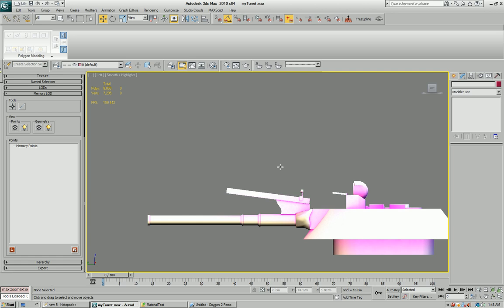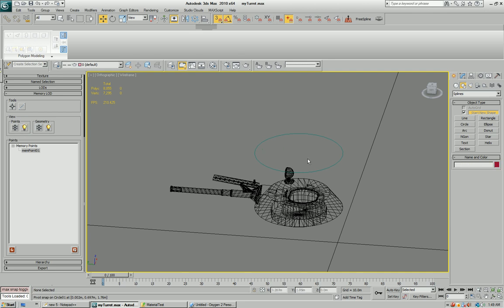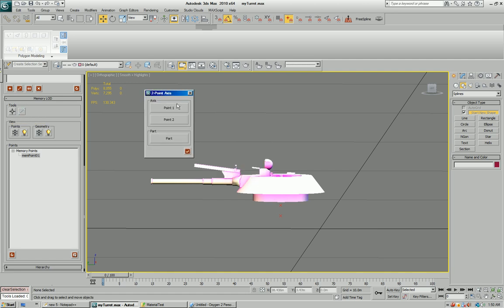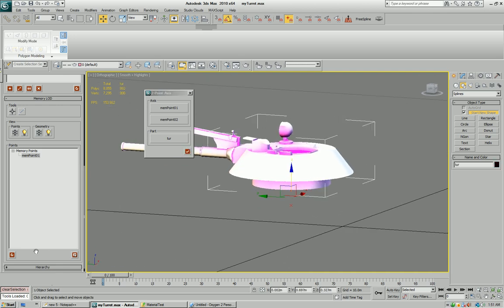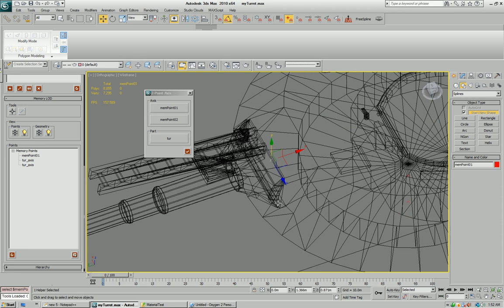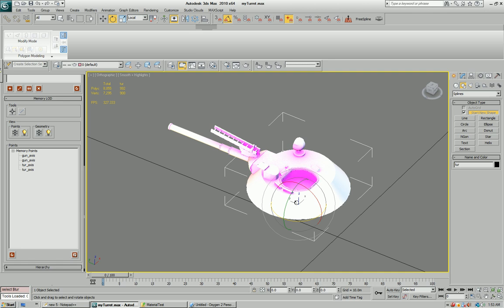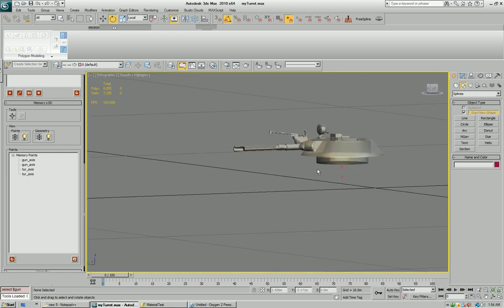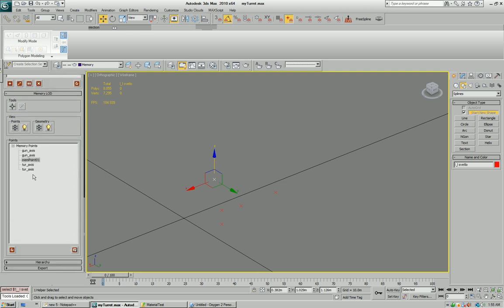ArmA2 Modding ToolBox - Tutorial 5 - Memory Points